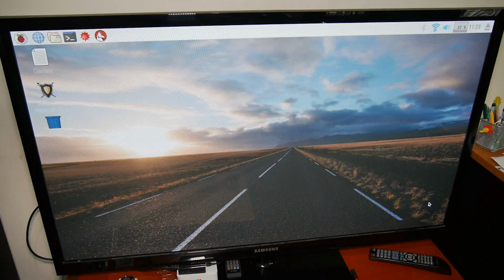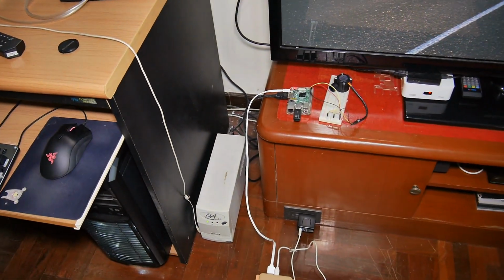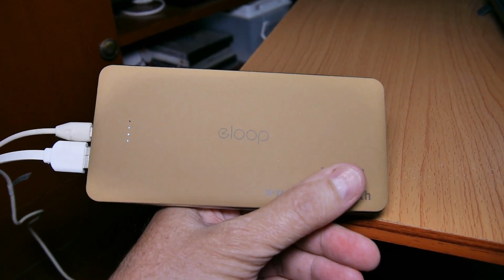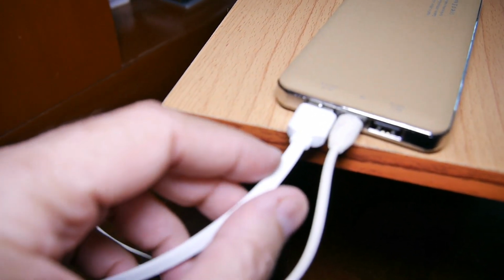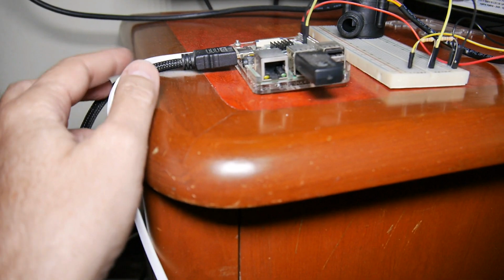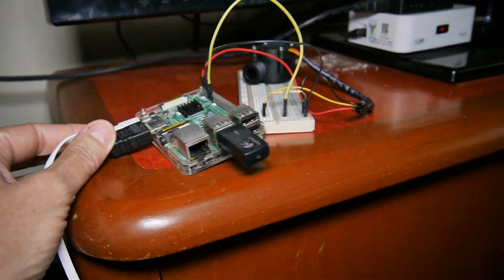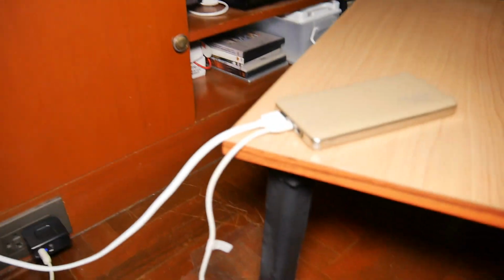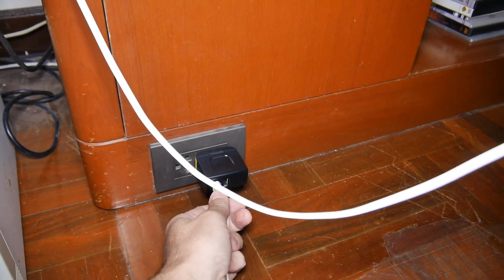RPi 24 - DIY UPS (Raspberry Pi DIY Uninterruptible Power Supply)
A cheap, low tech, high reliability UPS for your Raspberry Pi from stuff you probably already own!

MATERIALS
- Raspberry Pi
- Mobile power pack for cell phones, etc. with 2.1 A output and 2.1 A or better input ports.  The brand in the video is an "eloop".